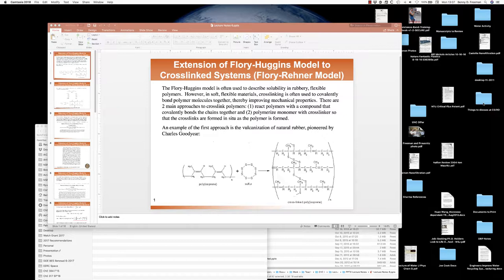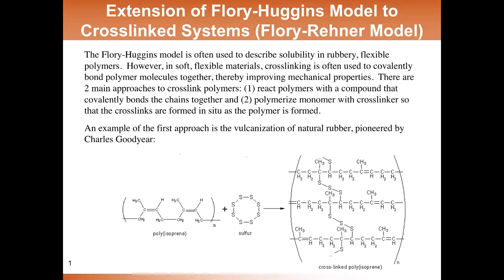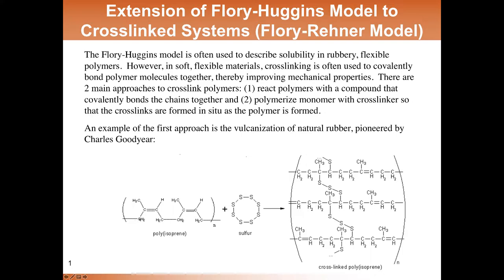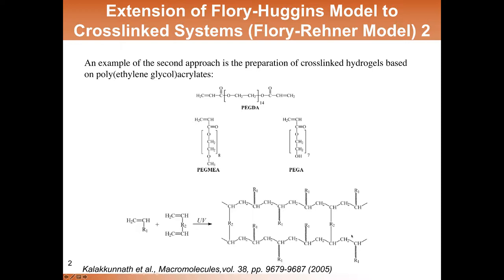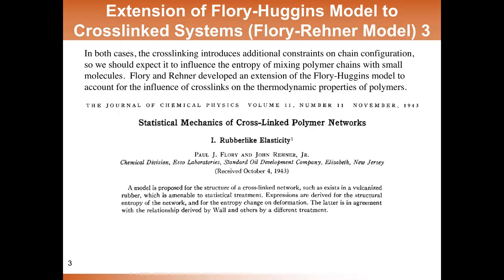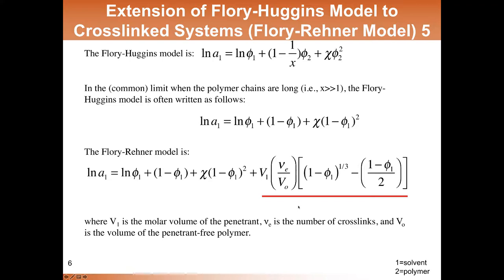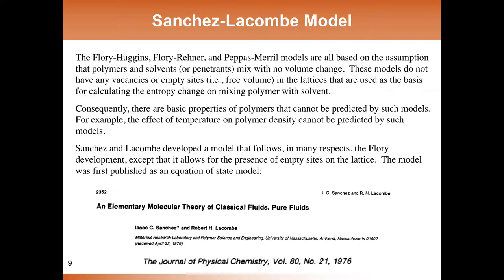Day 6 20 September 2018